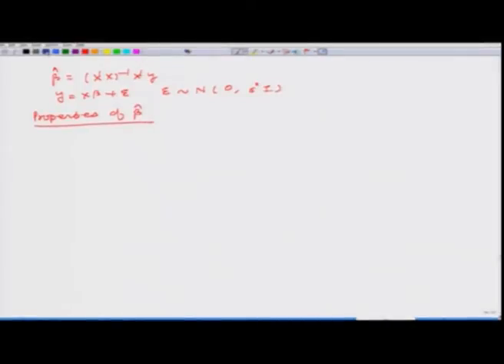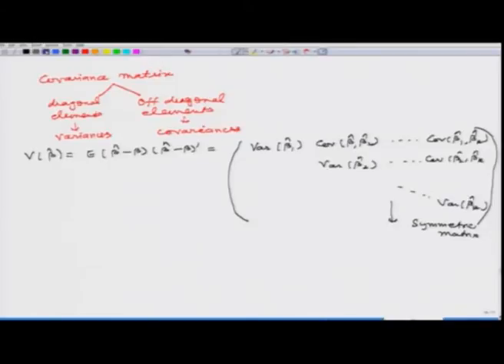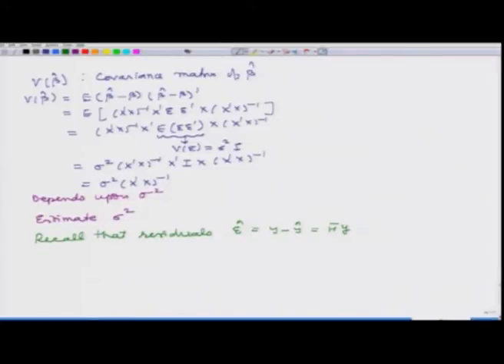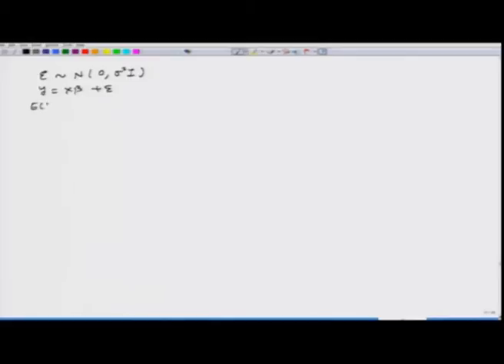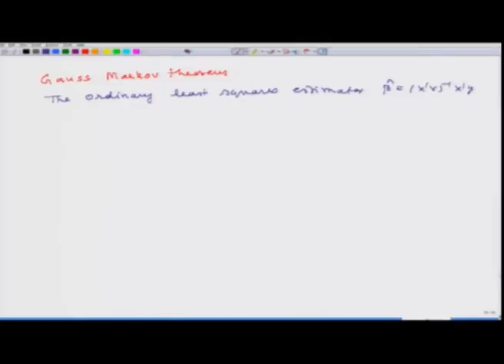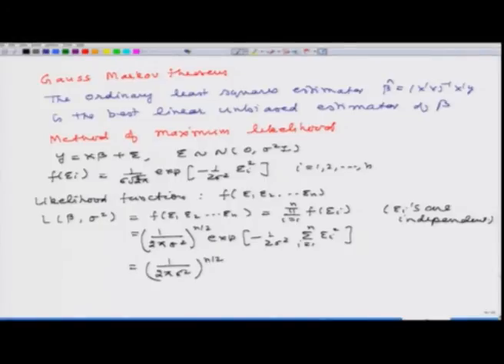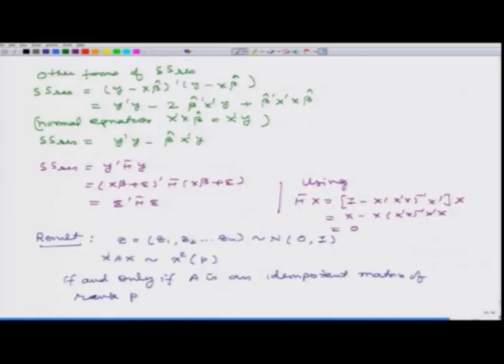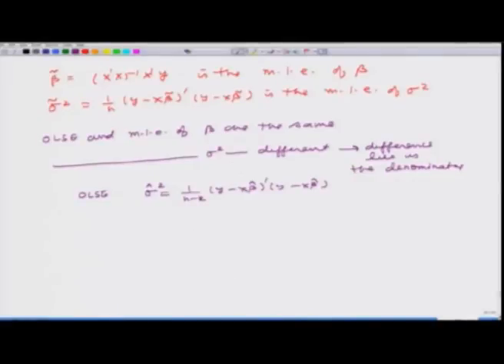Estimation of Model Parameters in Multiple Linear Regression Model (Continued)